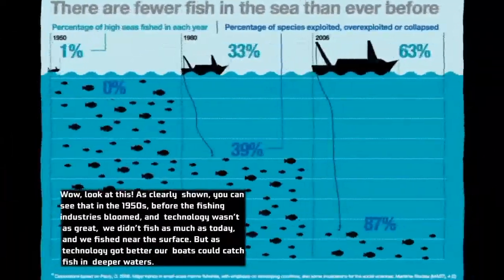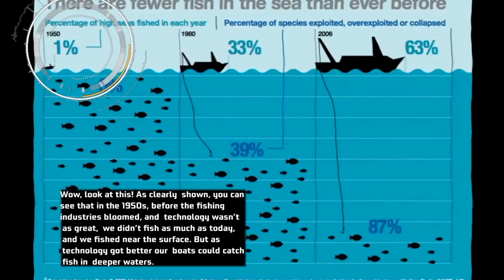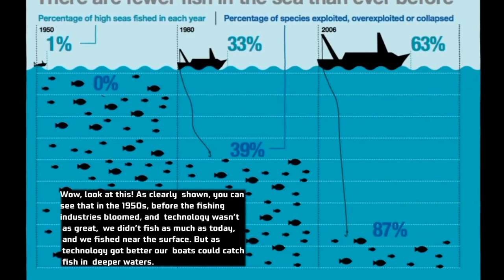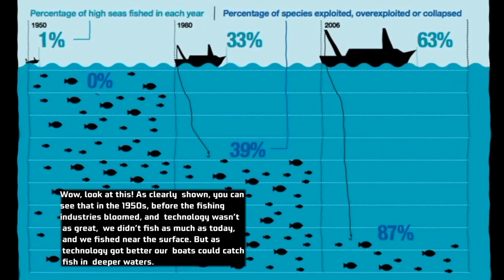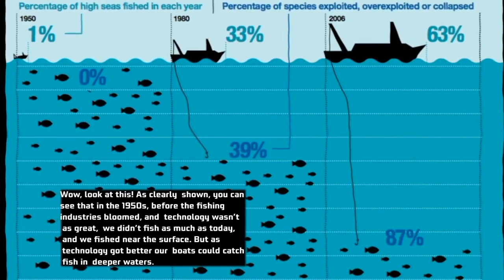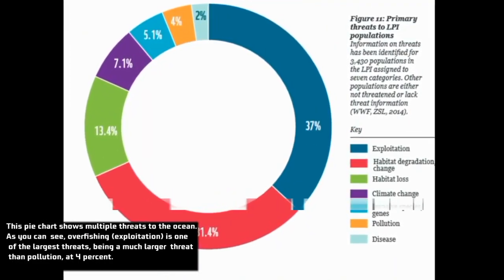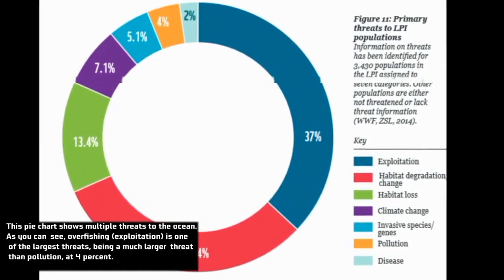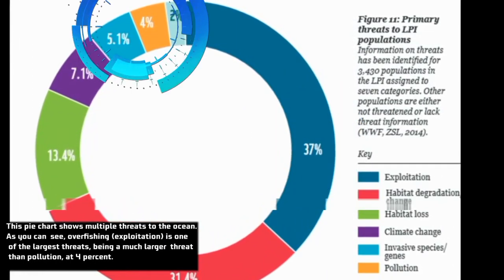Overfishing - A Huge Issue (Full Version)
Credits are in this slide, since I used bing to get the images, and the images, well, the links can get really long.

This video is a full version of the summary version of "Overfishing - A Huge Issue"